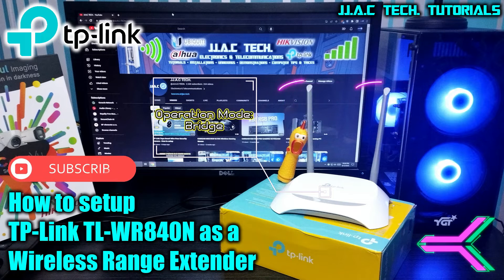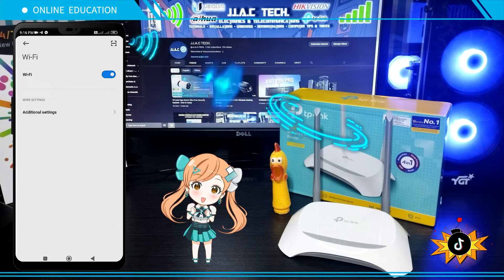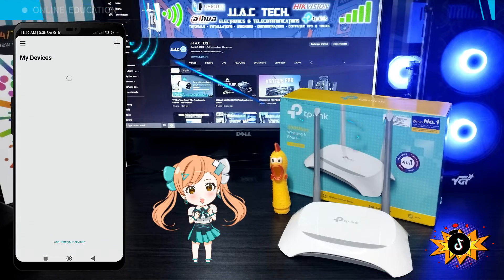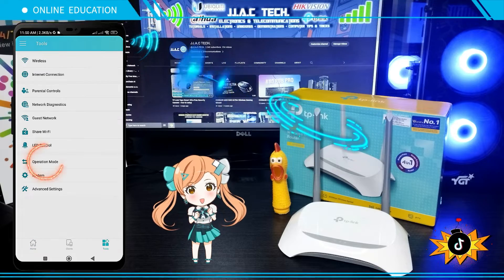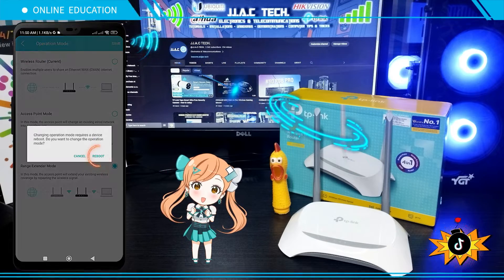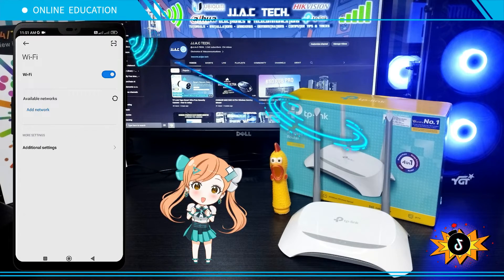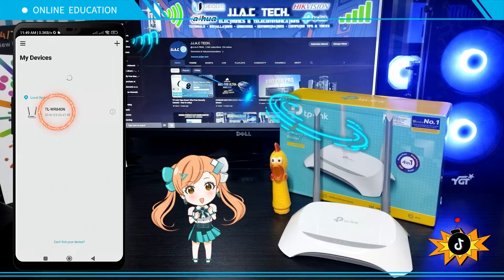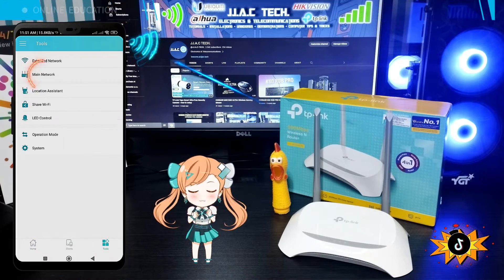TP-Link TL-WR840N Wireless N Router - How to Setup as a Wireless Range Extender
How to configure the TP-Link TL-WR840N as a wireless range extender

TP-Link Tether App